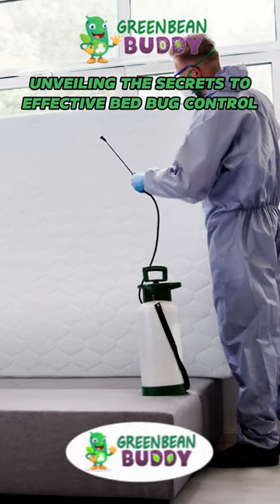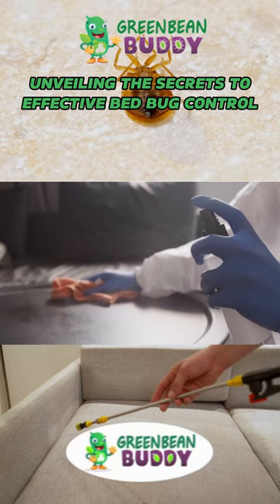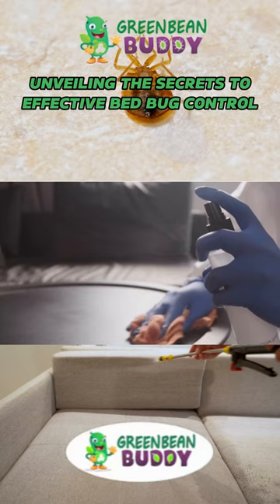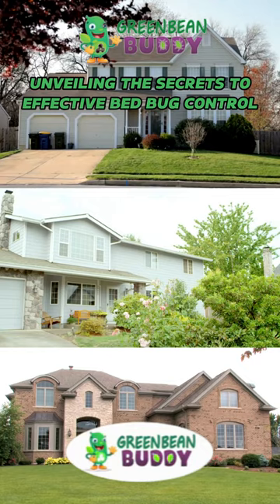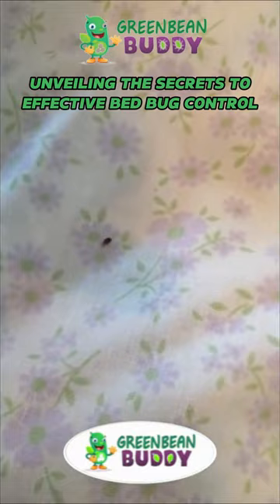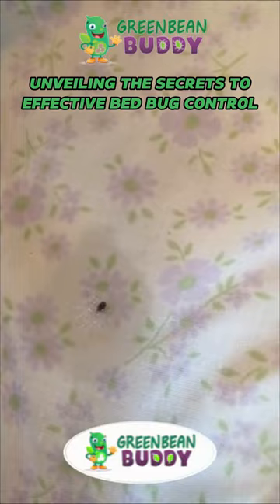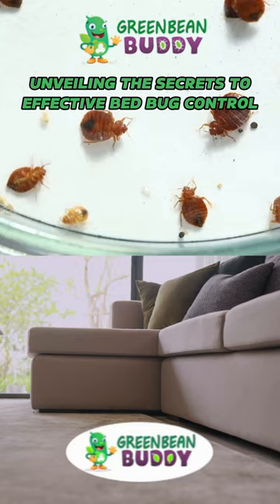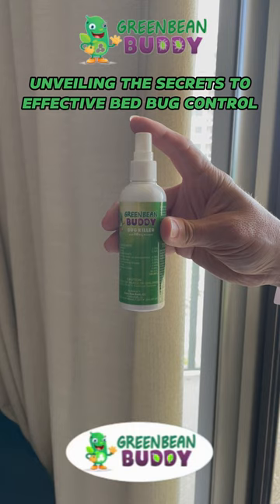Fastest Way To Get Rid of Bed Bugs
Bed bugs are a common household pest that can quickly become a source of frustration and discomfort bedbugs you will want to make sure your treatment formula uses a dry residual to kill pests and prevent the infestations.
Enjoy the video, it should help you to get a clear understanding how to get rid of your entire infestation whether it be fleas bedbugs roaches or any other pest in your home.